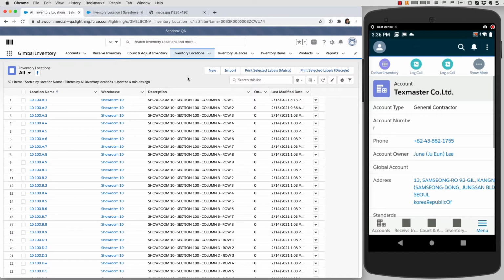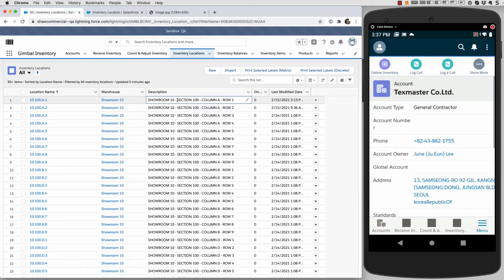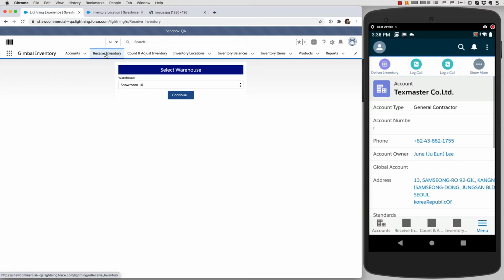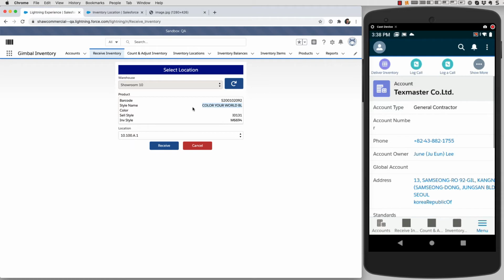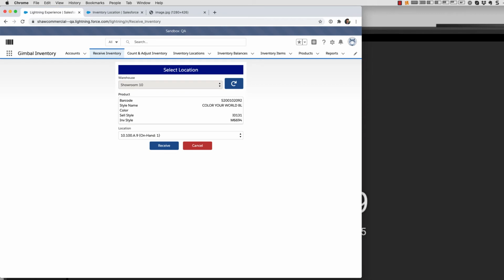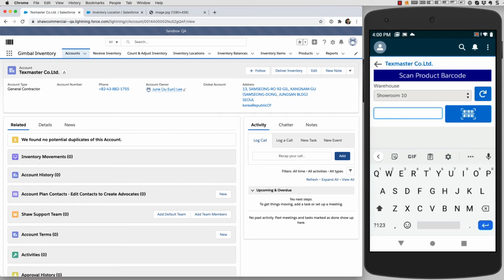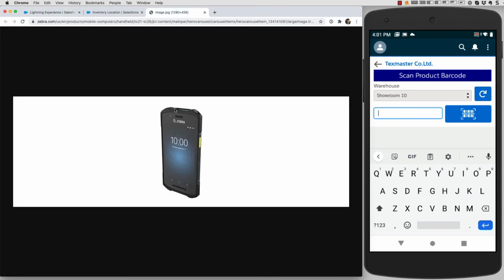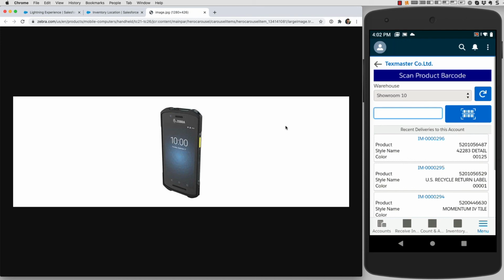Shaw - revisions 15.02.2021